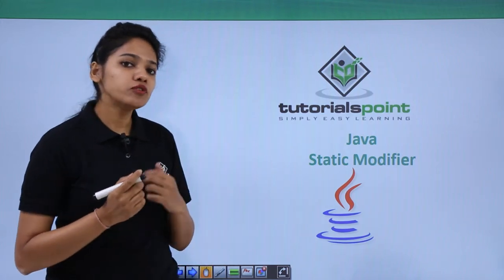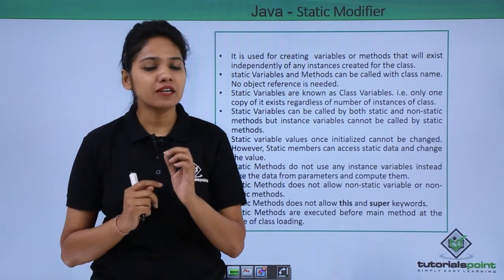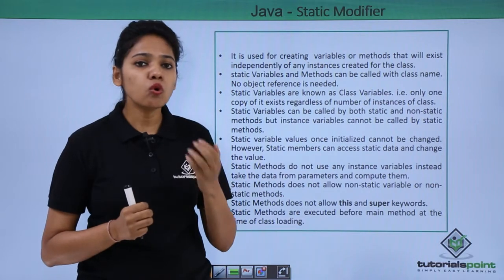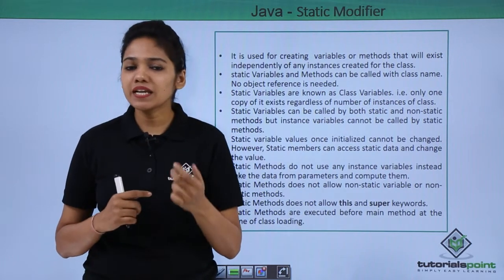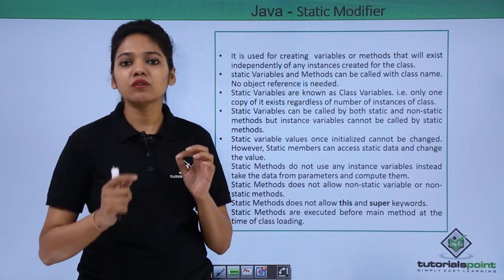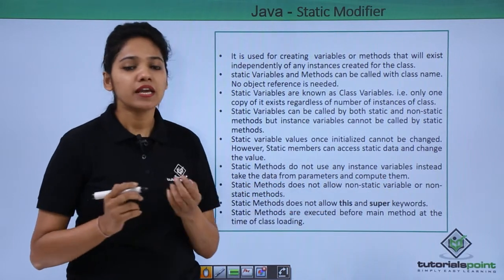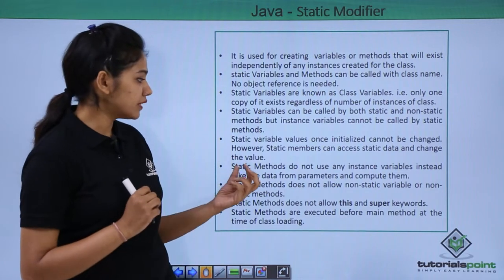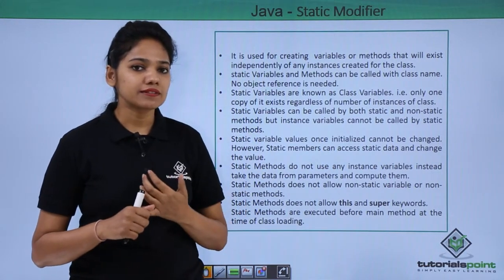Java - Static Modifier